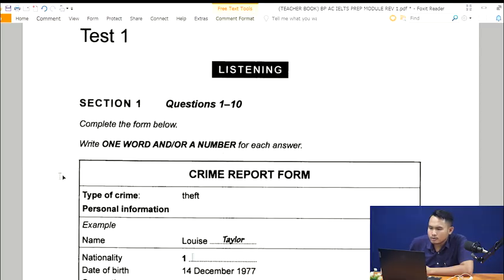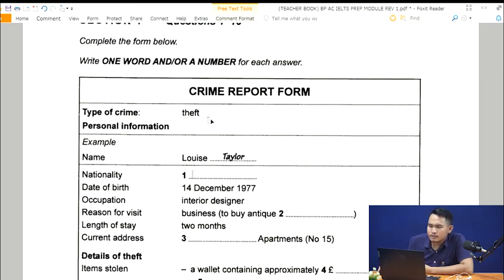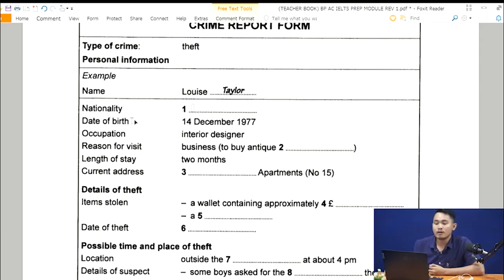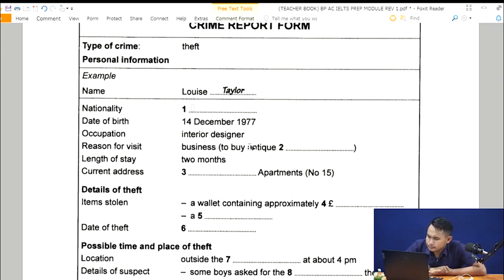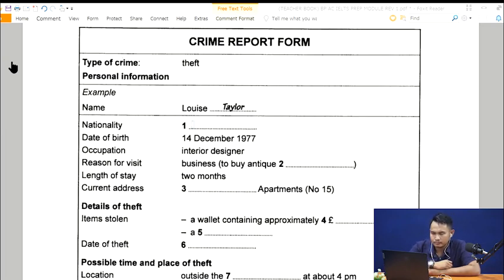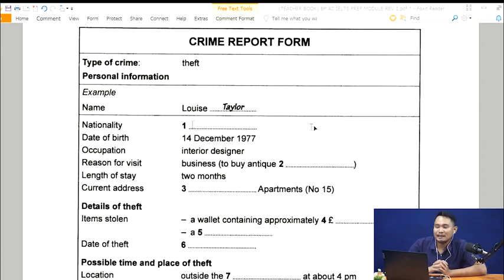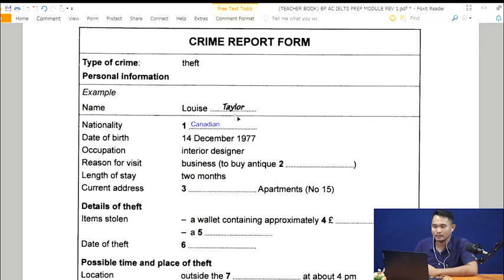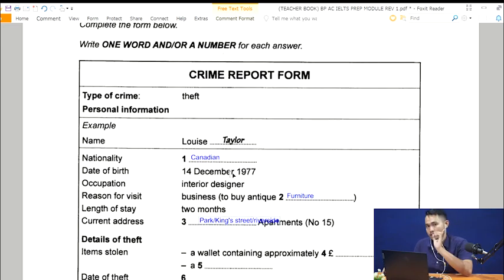IELTS- Listening Section 1